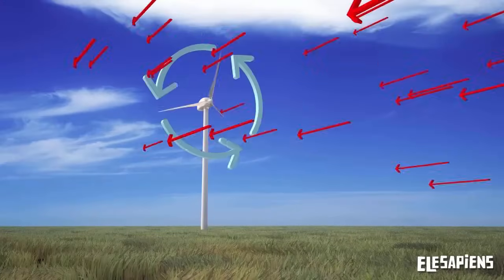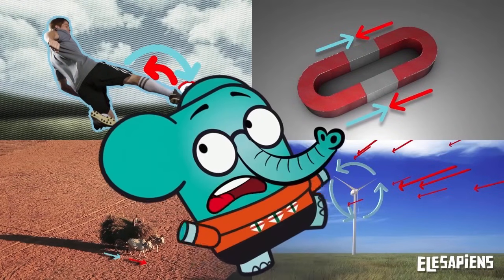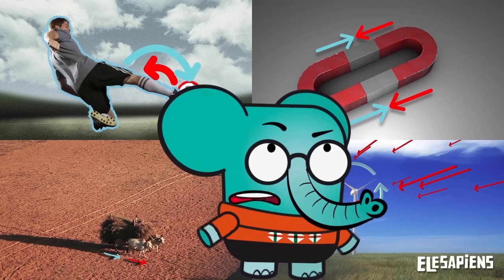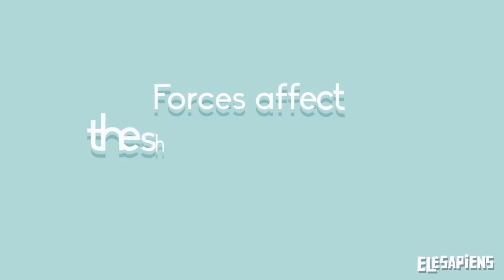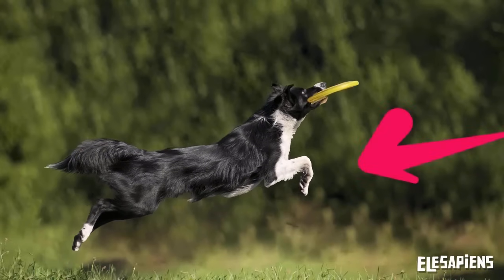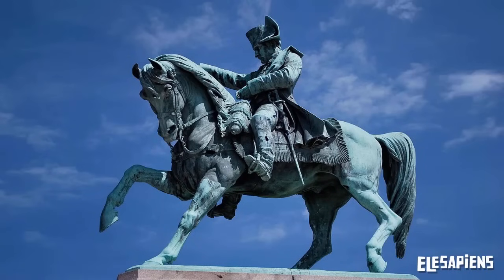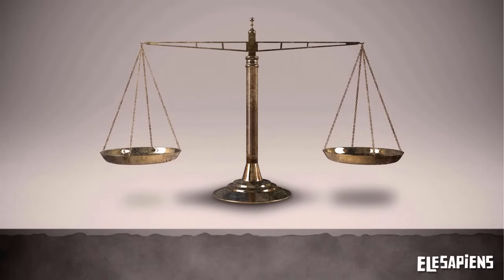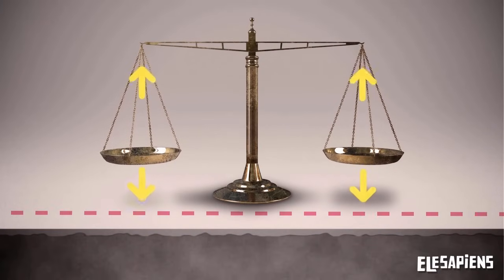FORCE AND MOTION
Explanatory video on forces and movement

Video animation explaining what are the forces, their characteristics, their types and their effects on the motion of bodies in a simple and easy way for students to understand through powerful visual communication. The contents of this video are related transversely with concepts from other units.